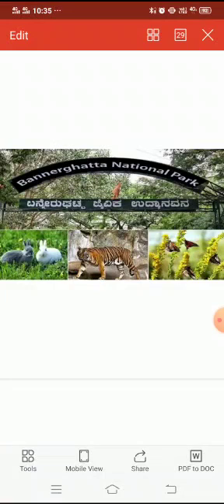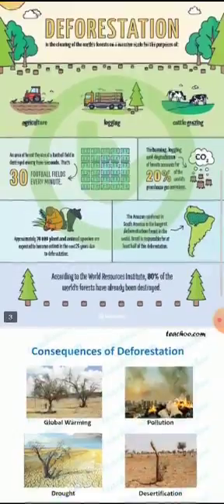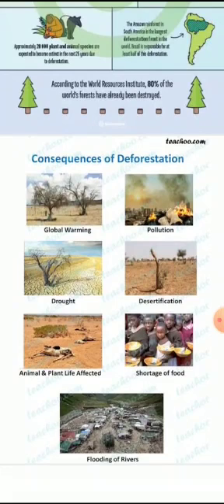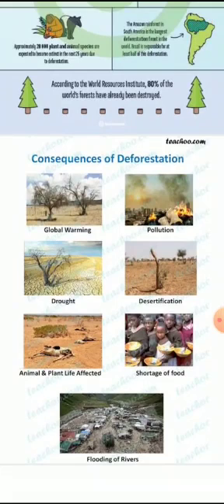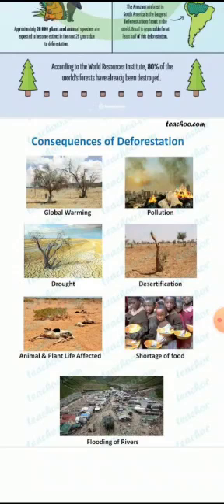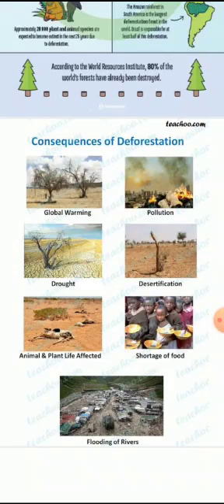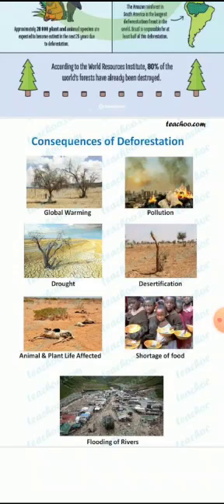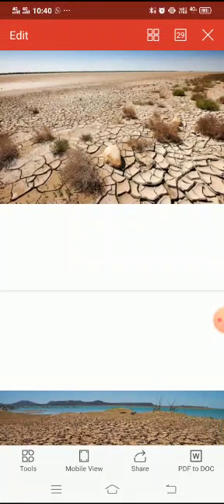Science Class:8 Conservation of plants and animals Part 1